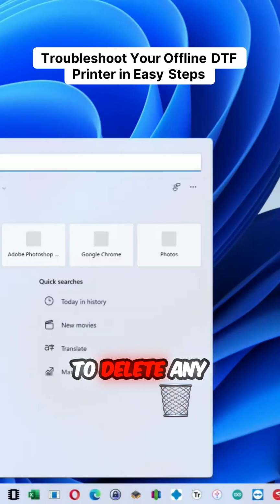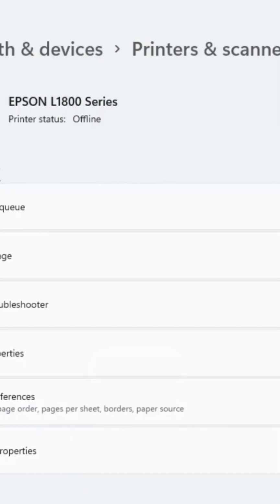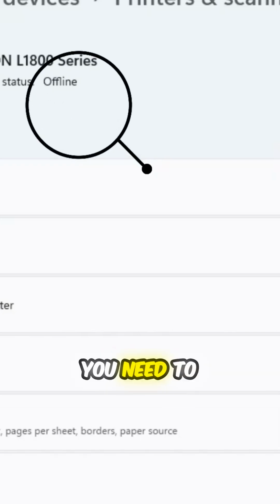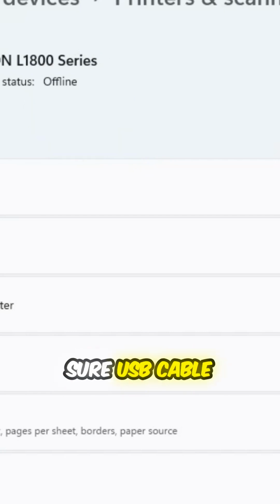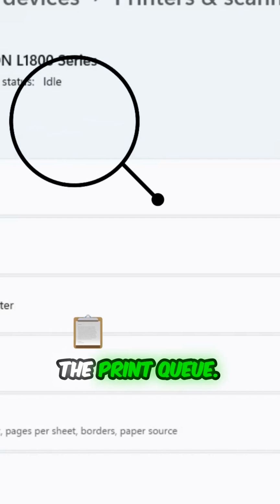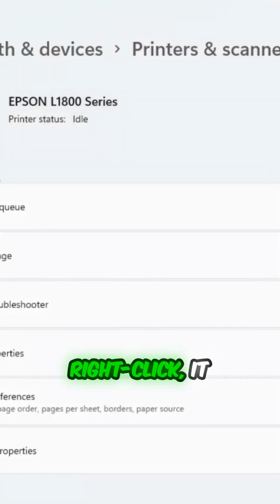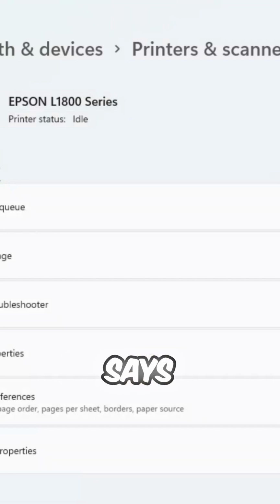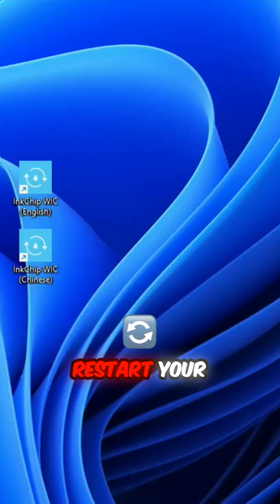Get Your DTF Printer Back Online in No Time!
Navigating printer issues can be frustrating, especially when your DTF printer decides to go offline. Discover simple and effective steps to troubleshoot your printer without the hassle. This guide covers checking USB connections, managing print queues, and ensuring your printer is powered up correctly. The insights shared provide clarity on how to identify and resolve common problems, ensuring that you can get back to printing with confidence. A few easy adjustments can solve the mystery of the offline status and keep your printing projects on track!